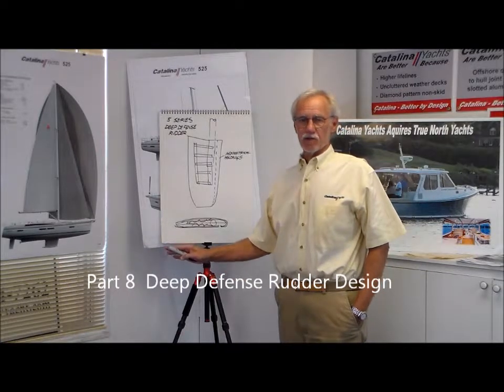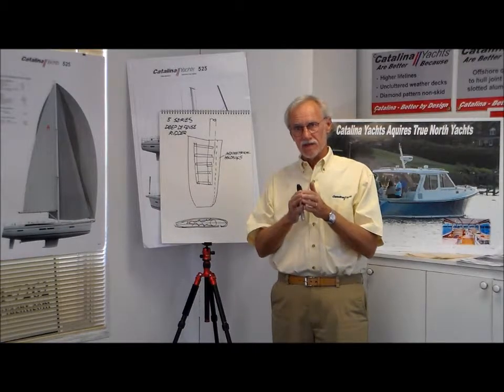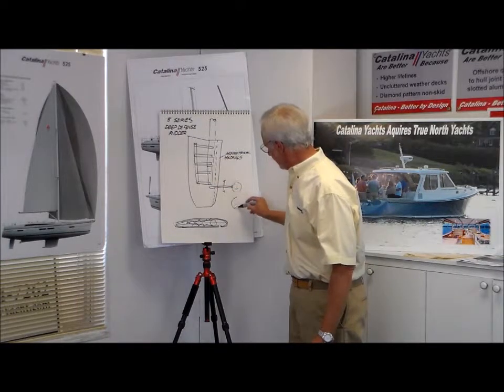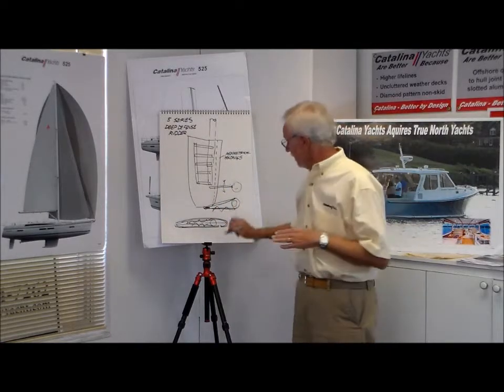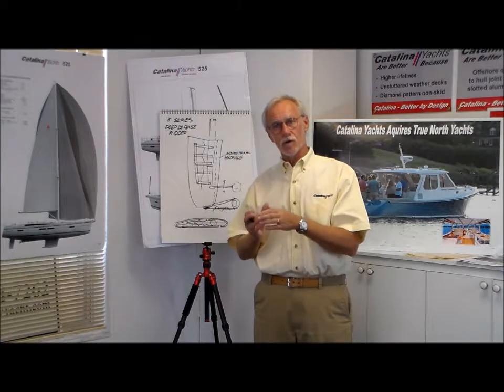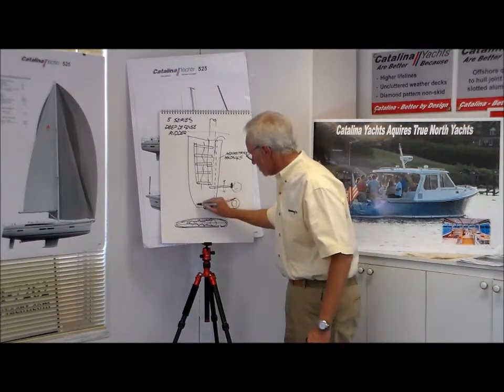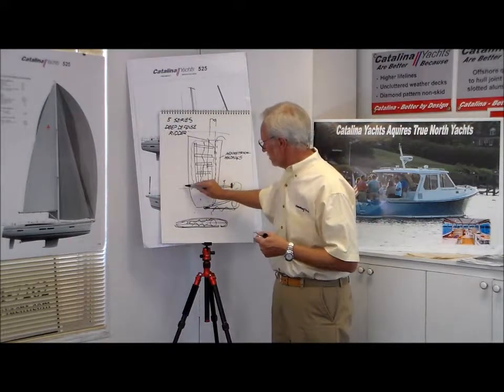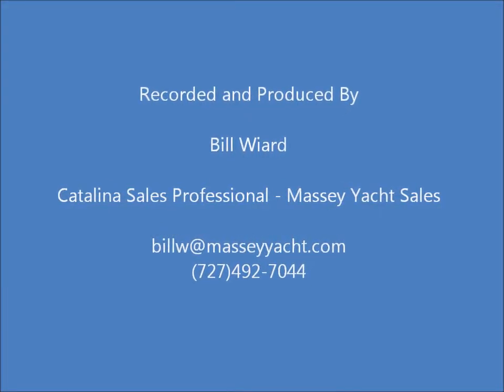Features of Catalina 5 Series Yachts - Deep Defense Rudder Design - Part 8 of 11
Part 8 of 11 - Deep Defense Rudder Design - Presented by Gerry Douglas, Vice President and Chief Engineer, Catalina Yachts, Largo Florida.